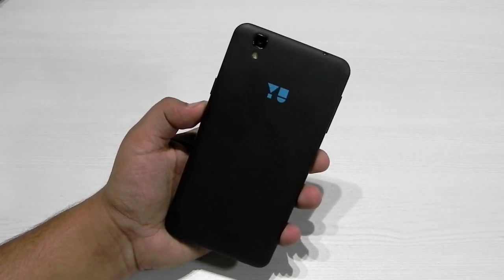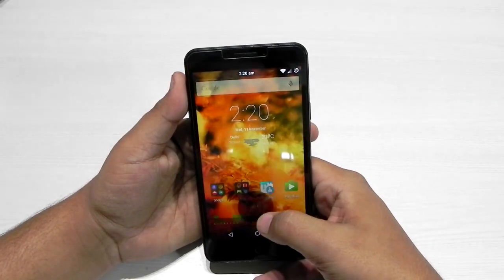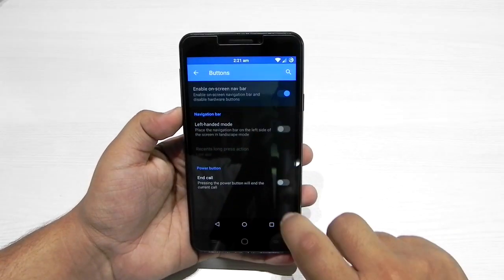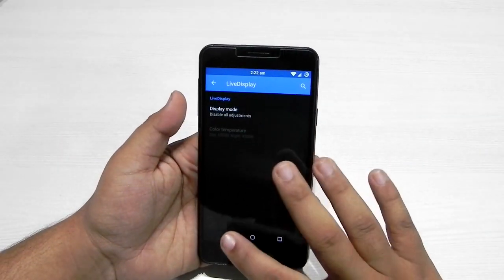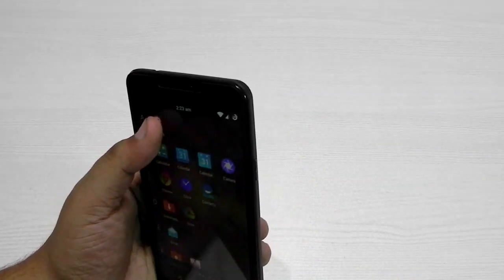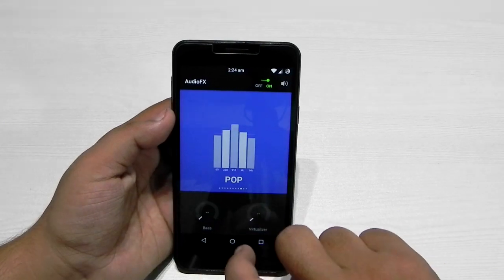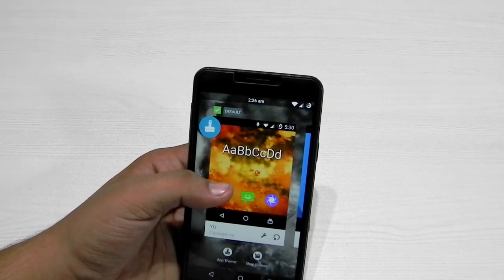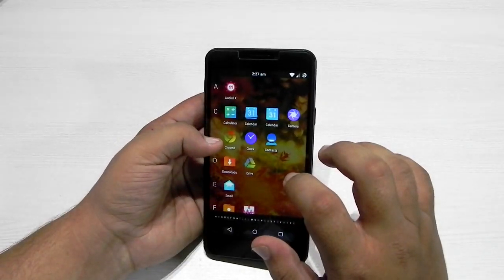Official CM 12.1 For YU Yureka/Plus Review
In this video i will be reviewing the latest update on the Yu Yureka of cm12.1
The performance has improved, Thermals have improved But some vital settings have been removed.!